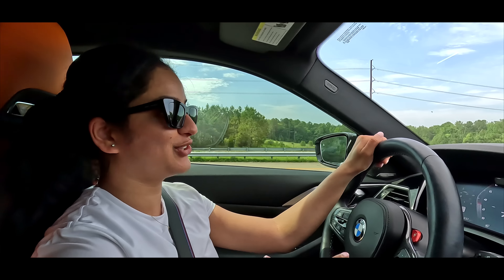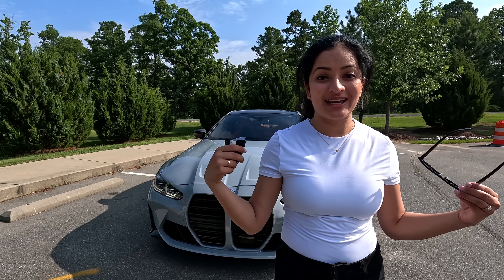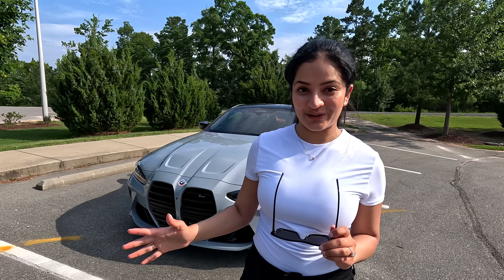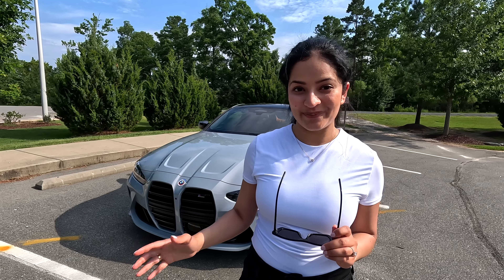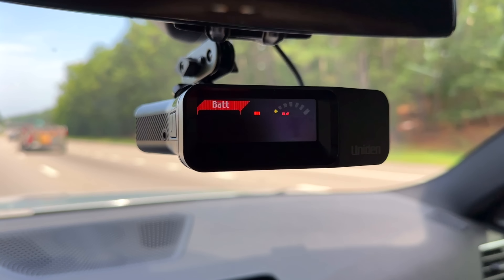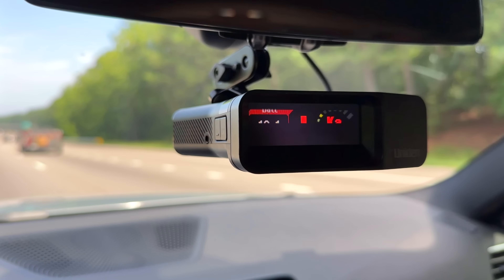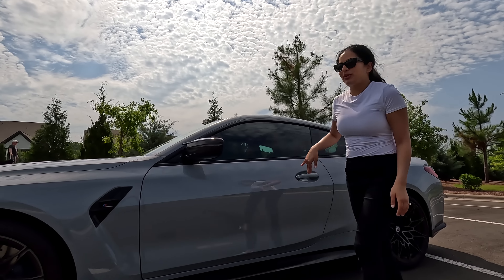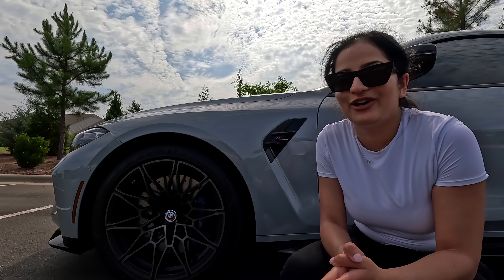2023 BMW M4 Competition: 1000 MILE UPDATE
Showing you guys everything I did to my 2023 BMW M4 Competition in the first month and 1,000 miles of ownership

Timestamps:
00:00 - Remote Start Using the Key
01:05 - Ceramic Coating
01:34 - Legal Window Tint??
02:08 - Exhaust Mod
03:11 - My M Button Settings
03:49 - Radar Detector & Dashcam
04:47 - Pops, Bangs & C63S Comparison
06:40 - Brake Dust Issues
07:22 - Bye